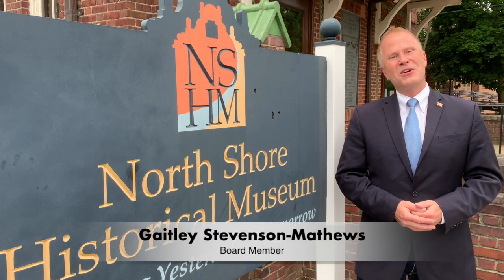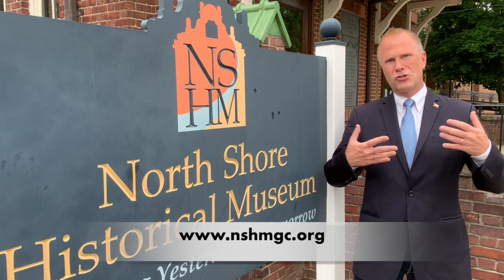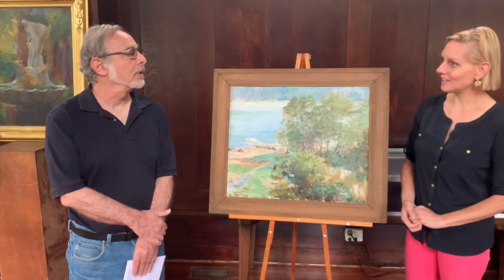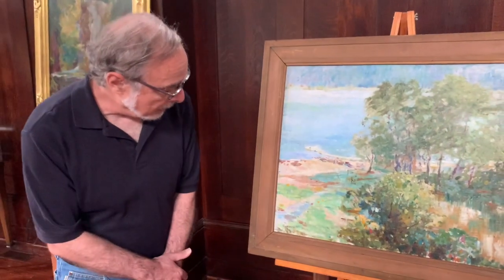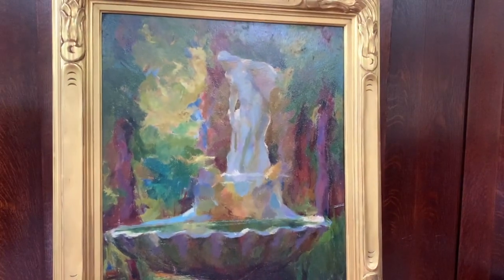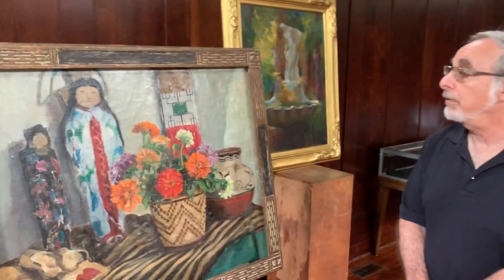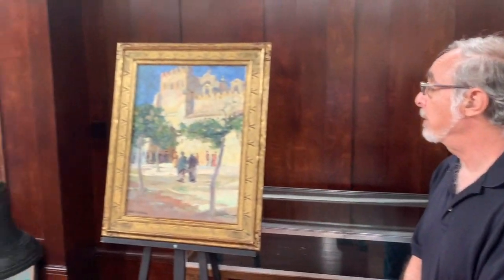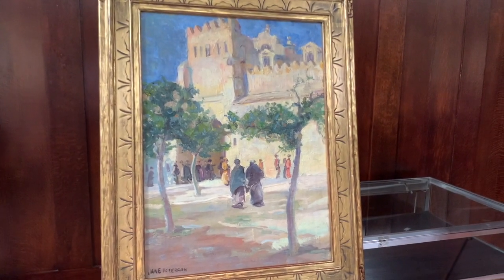Pop Up Visit Ep. 4: Art of the Tiffany Foundation with Jonathan Sherman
Pop Up Visit to North Shore Historical Museum, Episode 4

Join us each week for a pop-up visit to the museum. Since you can’t visit us, we will be bringing the museum to you! Stay safe and stay in touch!

To support the museum checks can be made payable to North Shore Historical Museum and mailed to: North Shore Historical Museum, 140 Glen Street, Glen Cove, NY 11542

For your convenience, here is a link to the online contribution form